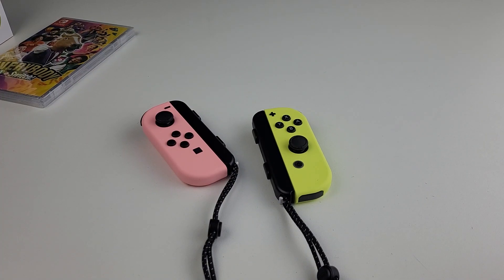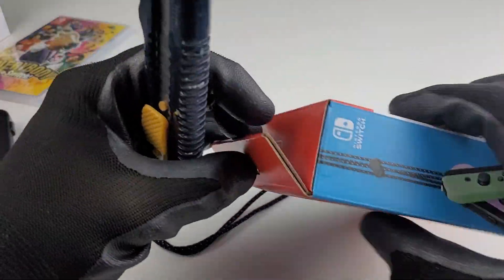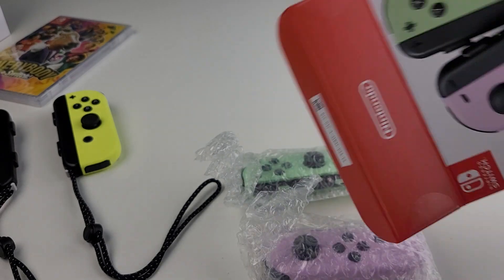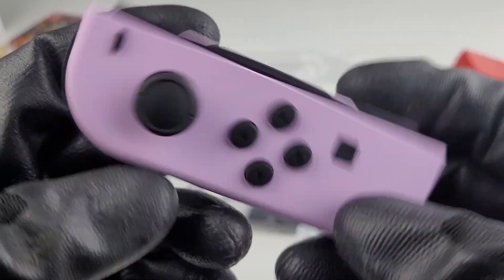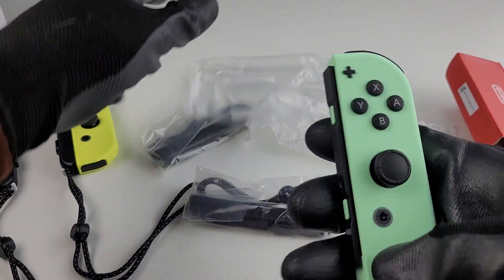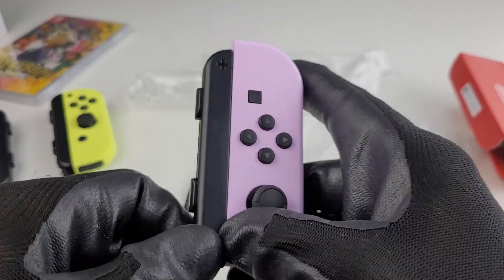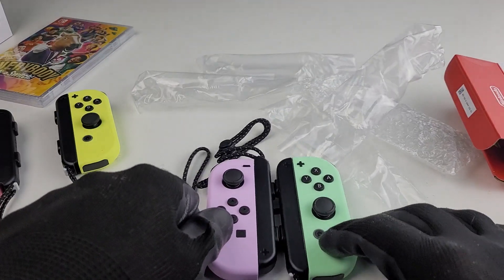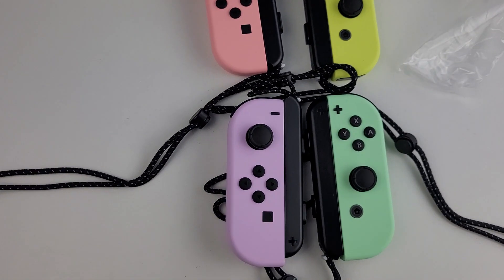JOYCON PASTEL PURPLE AND PASTEL GREEN UNBOXING